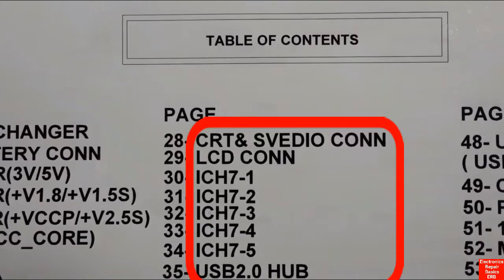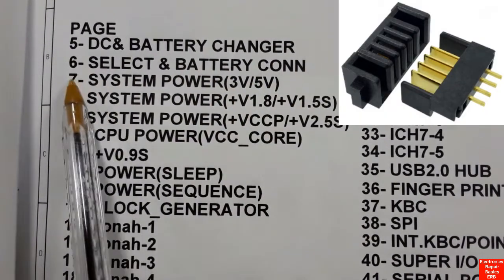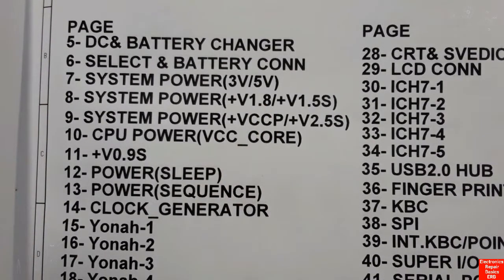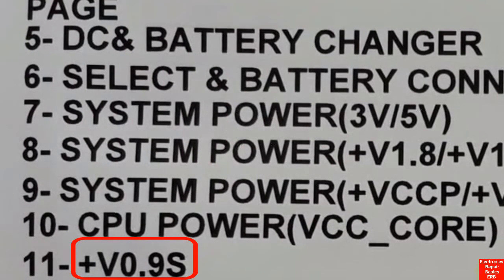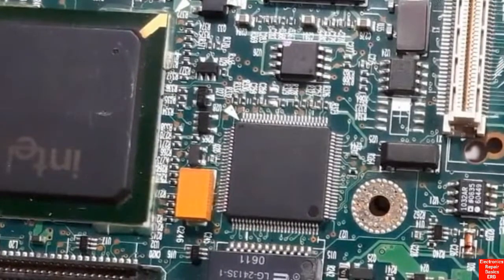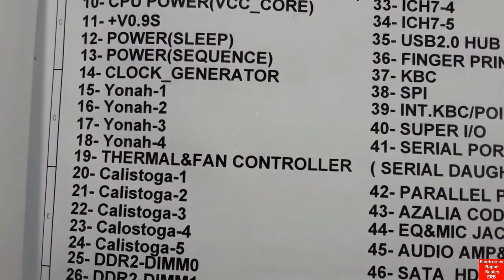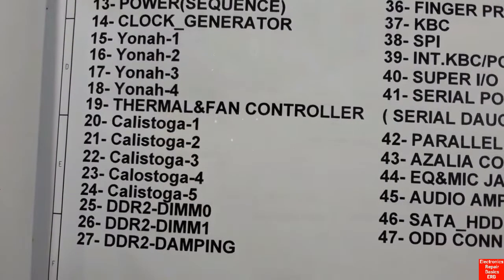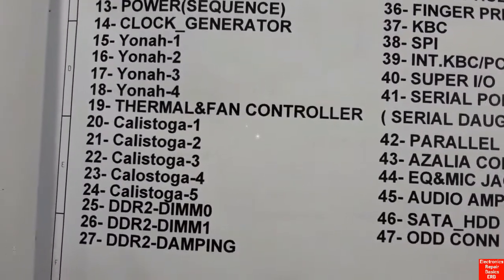Laptop schematics reading | learn how to read the laptop circuit diagram table of content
You going to learn laptop schematics part 2. We gonna talk about the schematic table of contents one of the most important pages in every computer circuit diagram